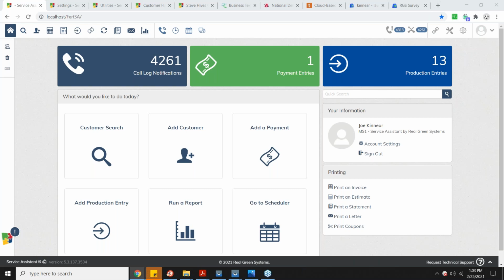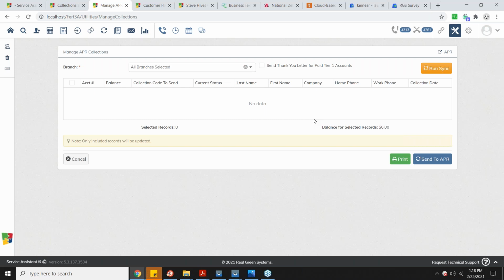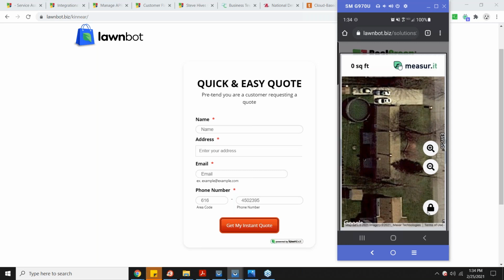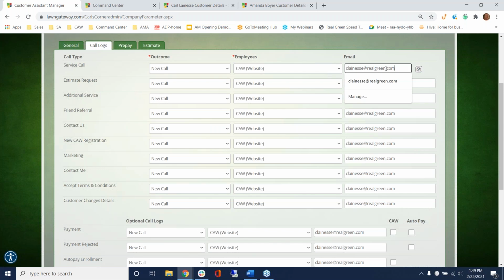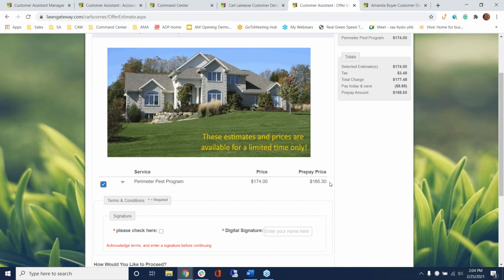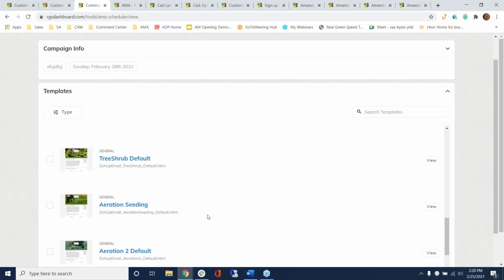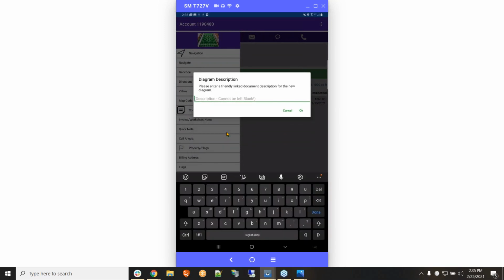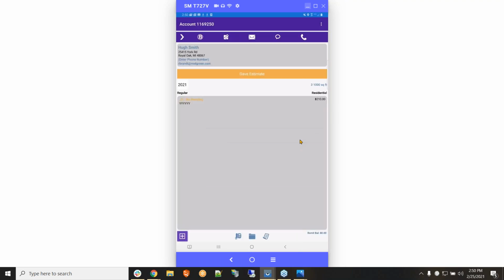Do More, Grow More - Maximizing Integrations with SA5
Service Assistant 5 is the most powerful tool you can use to build your business – especially with its unmatched library of exclusive partnerships, products and integrations designed to help you with everything from texting to collections and more. With seamless connectivity and user-friendly drag-and-drop features, Real Green’s tools are designed to help you do more, so that you can grow more.

In this session, find out how only SA5 can provide you with a full, 360-degree portfolio of solutions – and how to maximize those solutions for greater efficiency and growth. You’ll learn how to get the most out of your Real Green software, including SA5, Mobile Live, Measurement Assistant, Routing Assistant, CAW and more. Find out more about the intuitive training and in-app help modules that will help you and your team save time and streamline workflows.